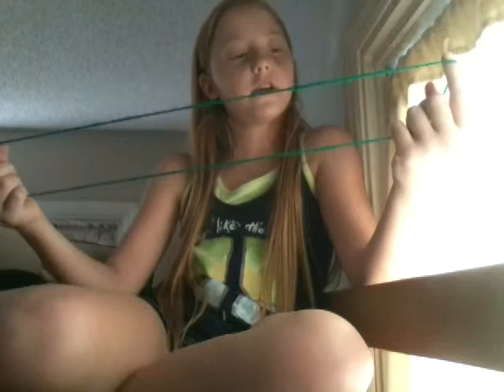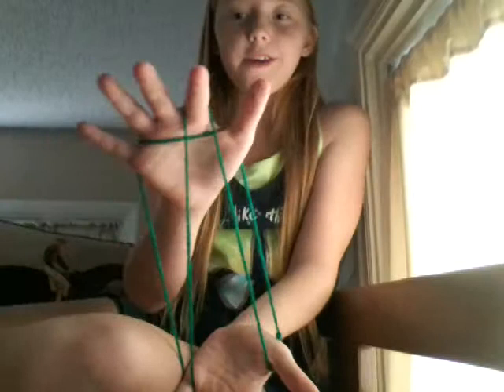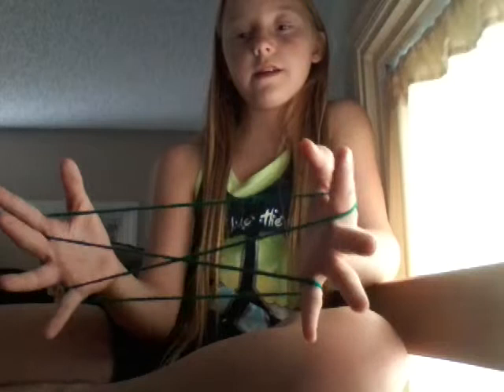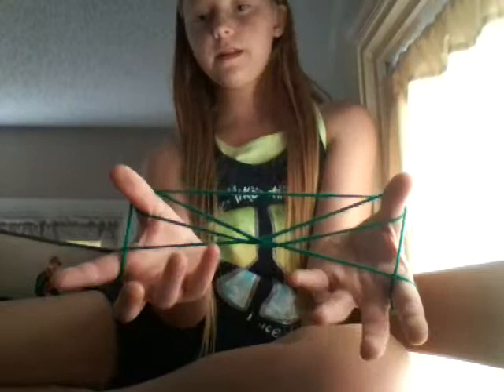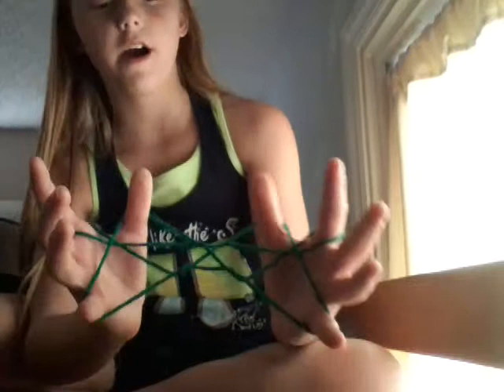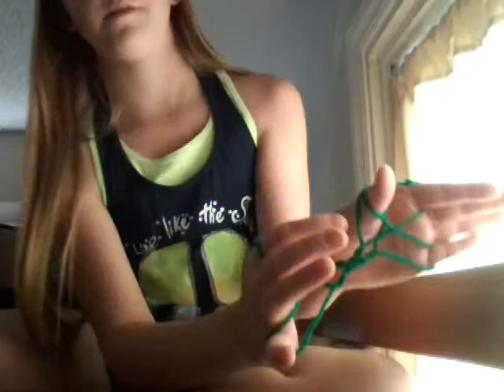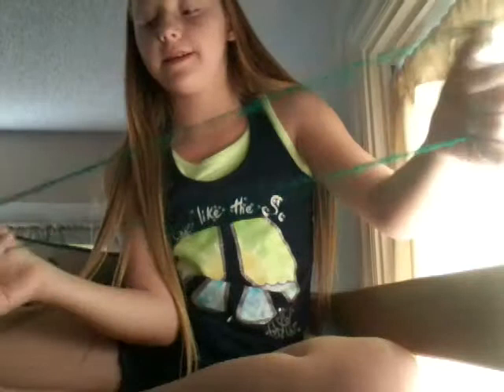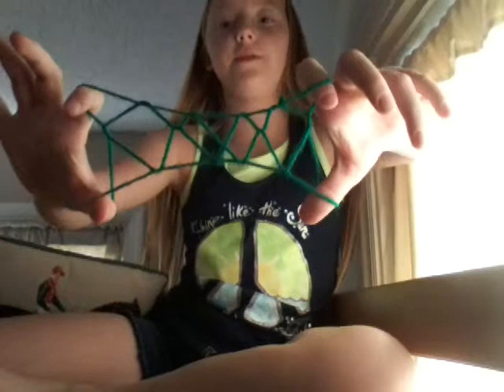How to do a Jacob's Ladder :)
Easy fun craft with yarn, step by step